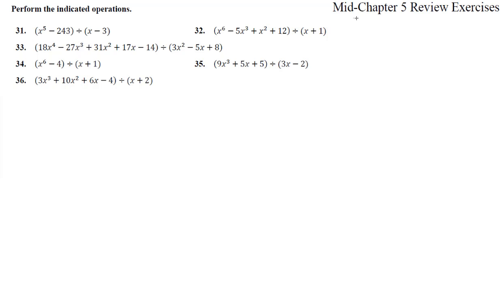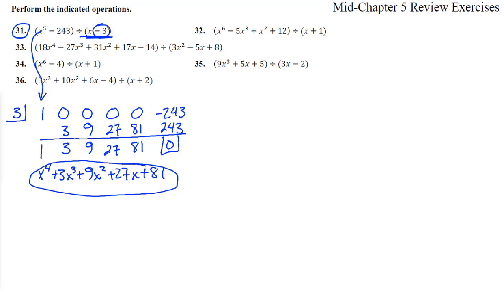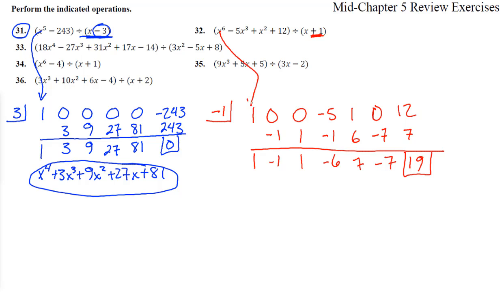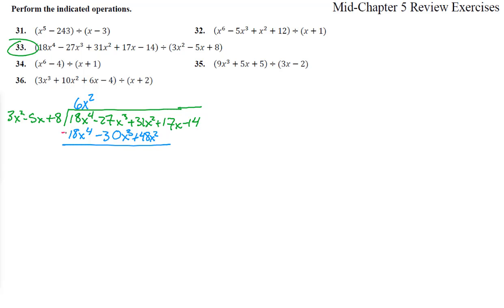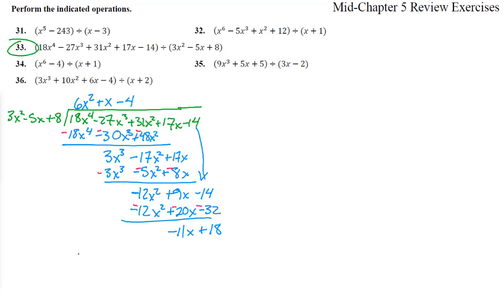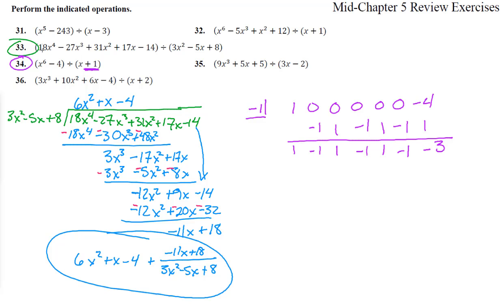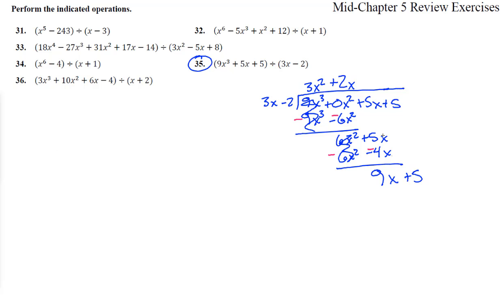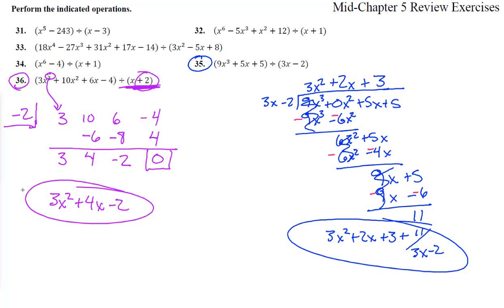1015-MidReview Solutions 31-36